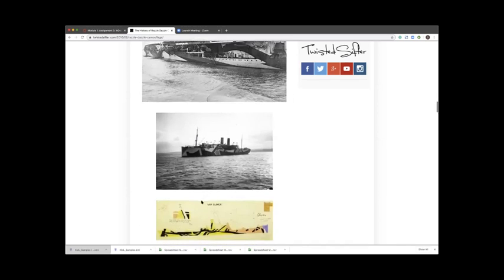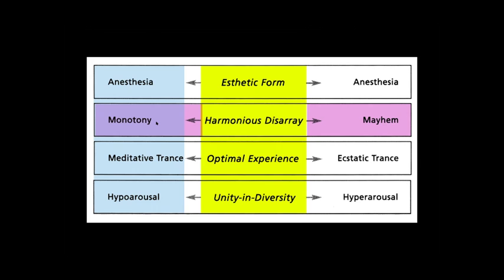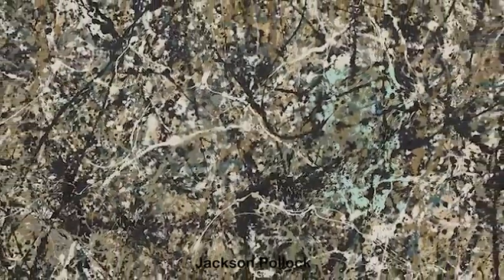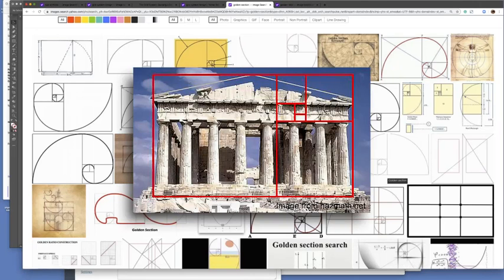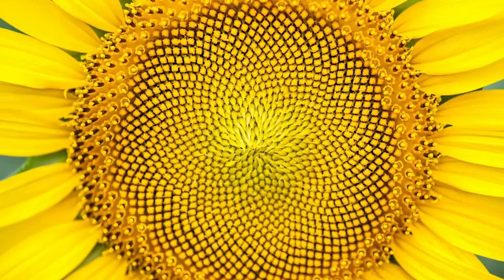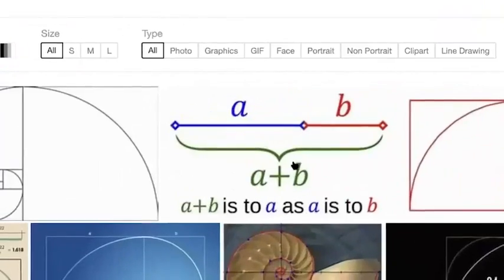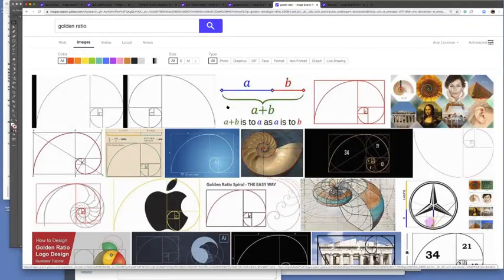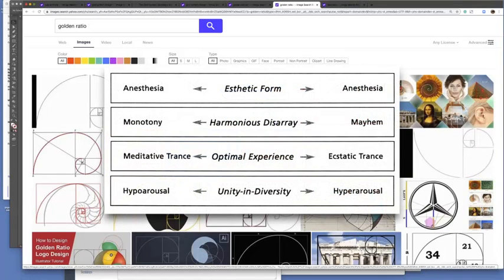Spatial Harmonies: Where Monotony Meets Mayhem